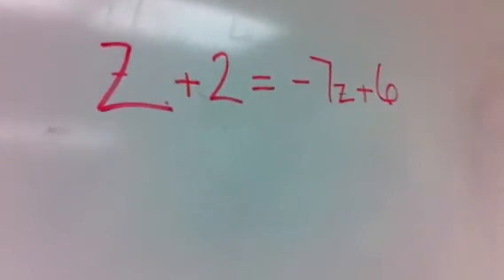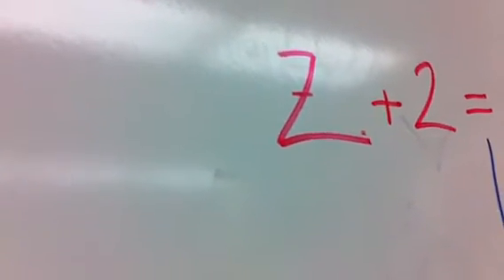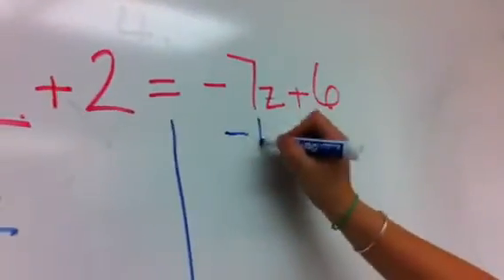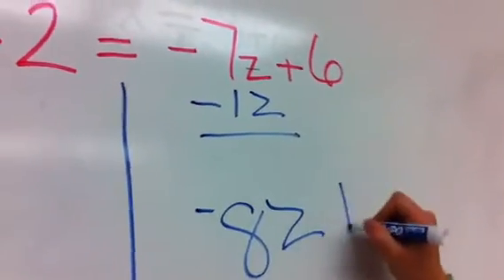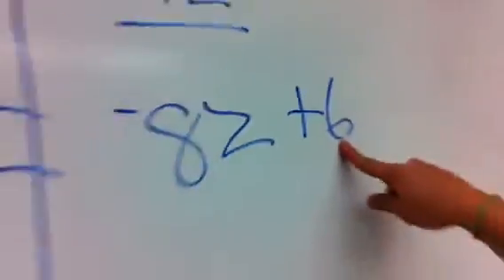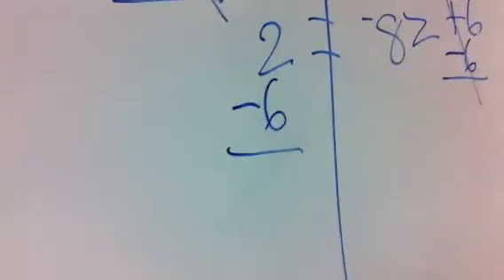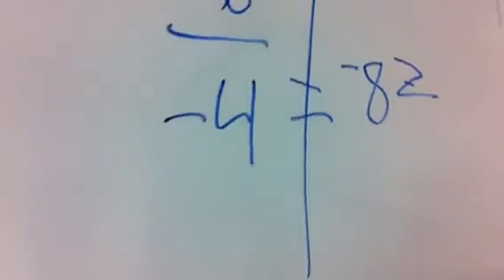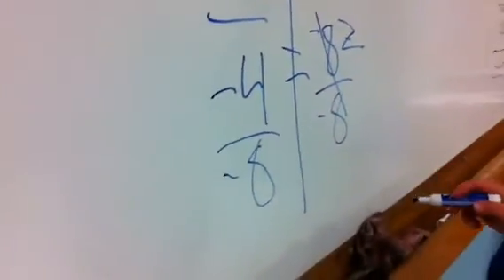Solving equations with variables part 2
Created by my after school students to help you study!!!